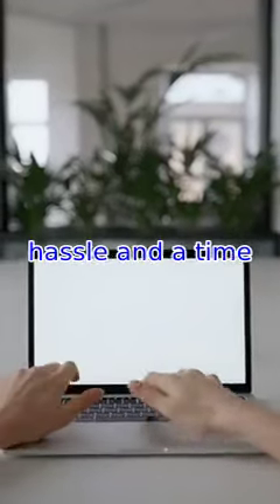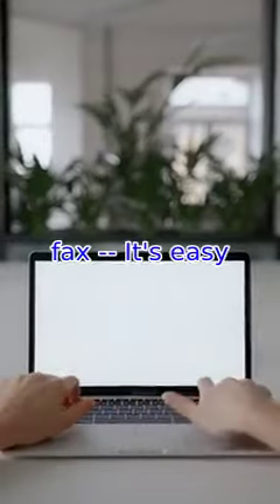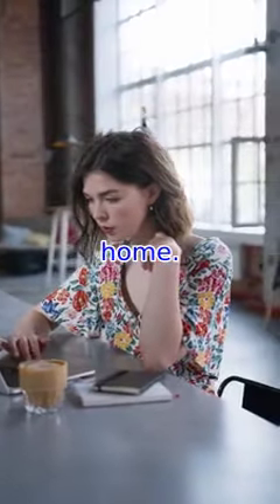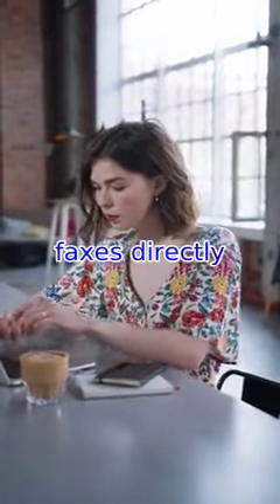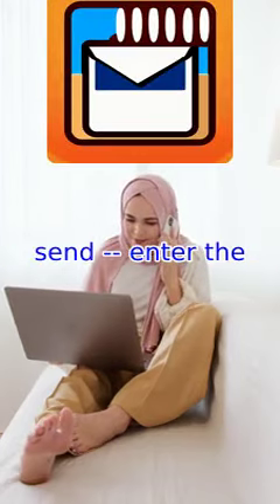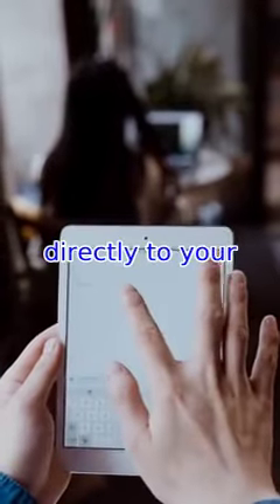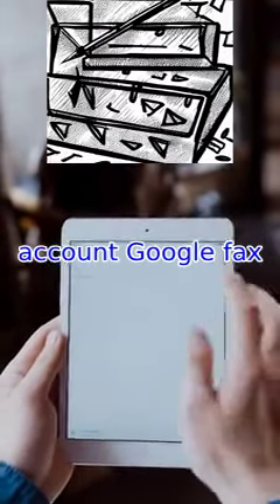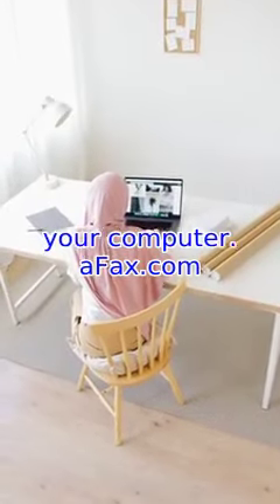Send & Receive Faxes Easily with Google Fax from Gmail (Free)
Try and fax for free from gmail.
Do you need an easy way to send and receive faxes without leaving your home? Look no further than Google Fax! With Google Fax, you can easily send and receive faxes directly from your Gmail account. Simply attach the document you want to send, enter the recipient's fax number and hit send. You can also receive faxes directly to your Gmail account, which will be converted into a PDF file that you can view and save. Try it today and see how easy it is!